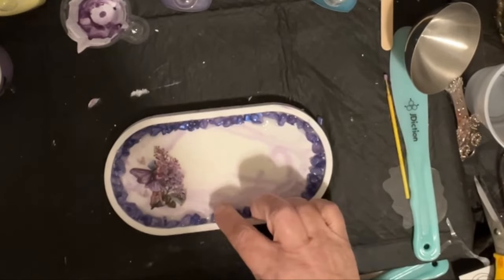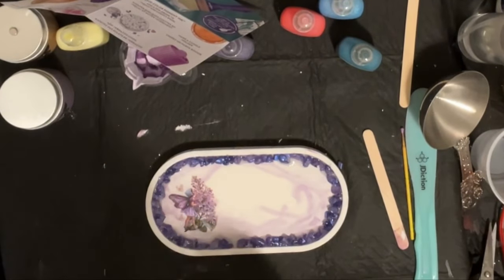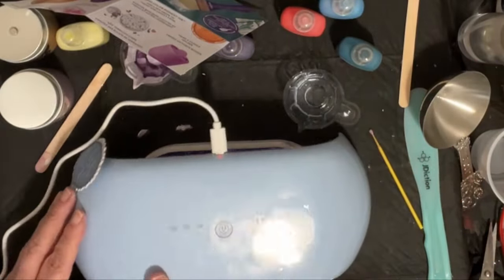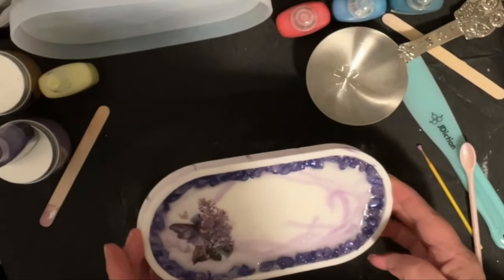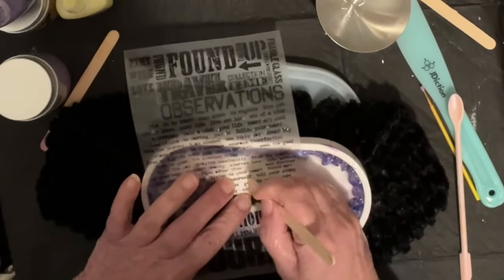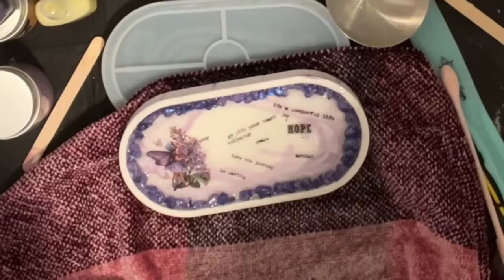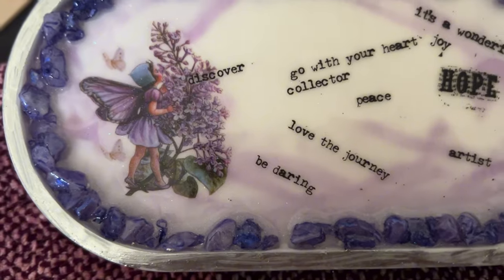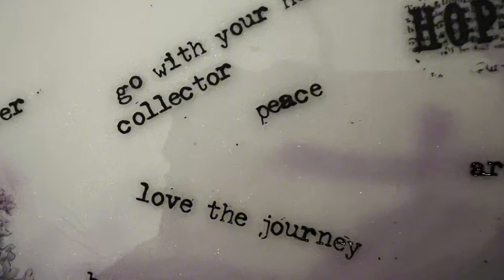Mix2Mold Tray~Fluid Art Express~Clap if you believe in Fairies!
Thank you @kreationsbykristey and @venomfluidart for inviting me to be part of your creative group this week I feel honored to be here...

Today I am using a fairly new product to the market so I am just experimenting with it now. it's similar to Resin Crete by J-Diction but a little different

Hi everyone...yes it's Donna from Hollywood California here...
If you don't YouTube will remove your subscription and you will be none the wiser and we may never meet again...

Shabebe Deep Pour Epoxy Resin
Code for saving 10%: ArtByDonna

Lets Resin UV Light Advanced Double Side Lamp Large 2-3-5 minute

share your ART youtube links for free ~ when you leave a link be sure to click on a link, it's only fair !

Youtube free music is another great source and it's free in youtube studio, be sure to check for Creative Commons and any links you may need to add to your descriptions when using this music...

When using pigments please wear a respirator the particles are so minute you don't see them but they are in the air as soon as you open the jar and go into your lungs and over time will cause respiratory problems and more...

Safety in the Art Room
Keep a fire extinguisher close by when using your torch or any open flame, read manufacturer's instructions and keep a folder with all directions in a place you can easily find if you need it.
Be sure to follow the instructions given by the manufacturer when using any product in your art supply.
Some products require the use of a respirator, be aware of what they are and for what you should  use one for.
I am not an expert, and am not liable for the way you use your paints or tools, you must follow the manufacturers instructions. Please be careful and use common sense with the products you use.